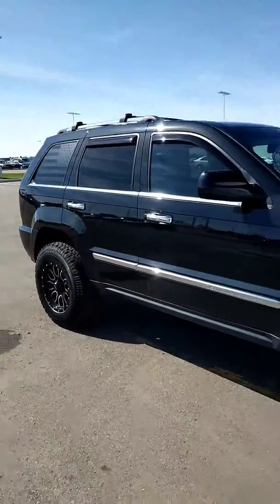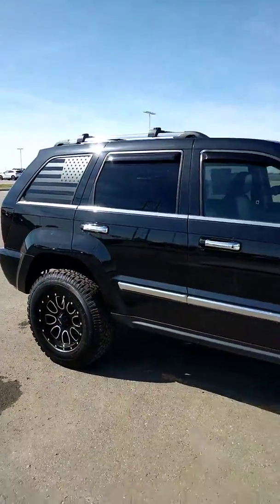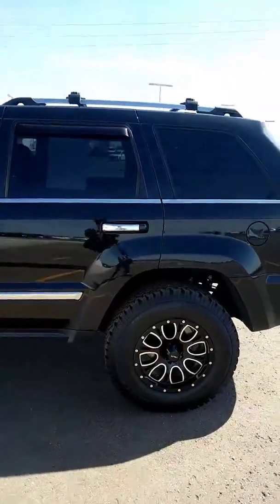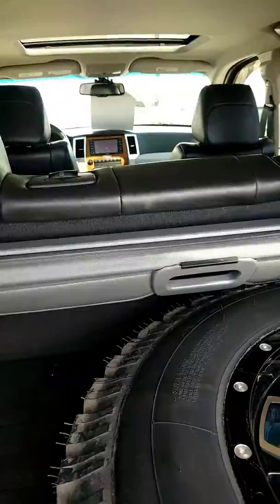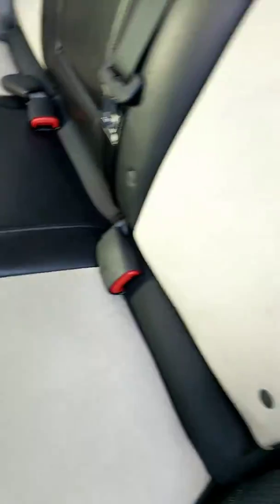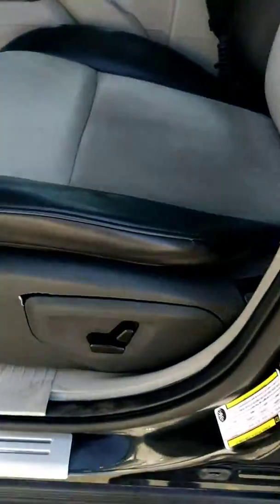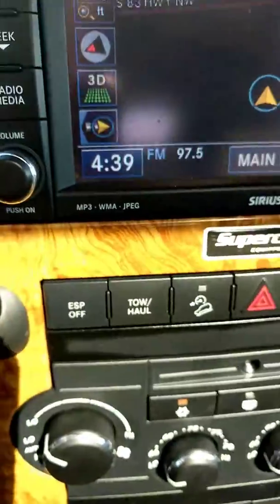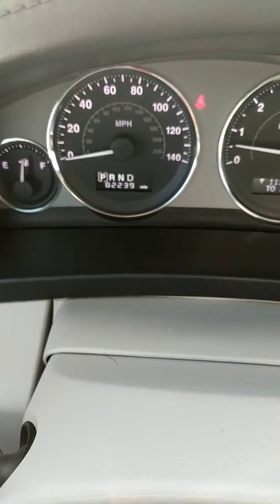Hayden/2010 Jeep G Cherokee